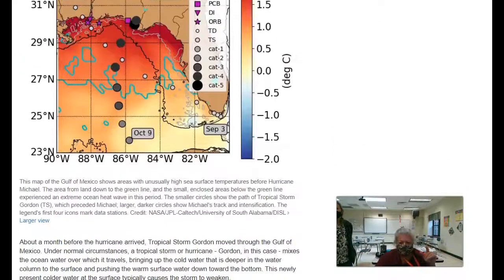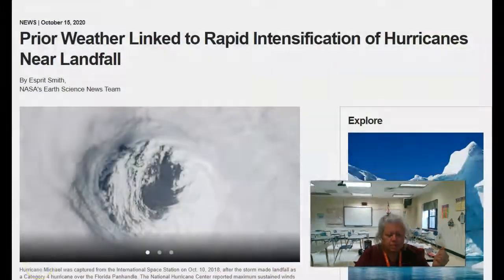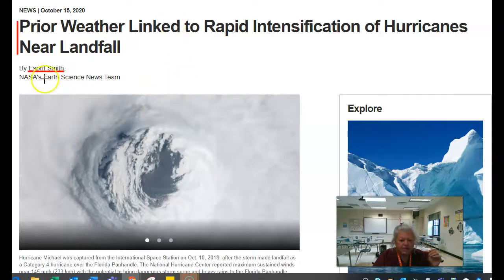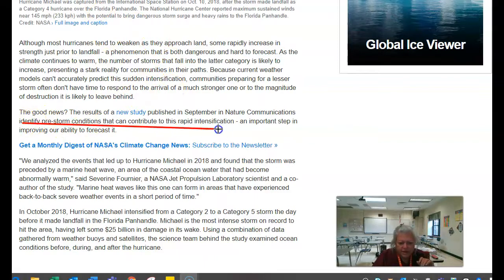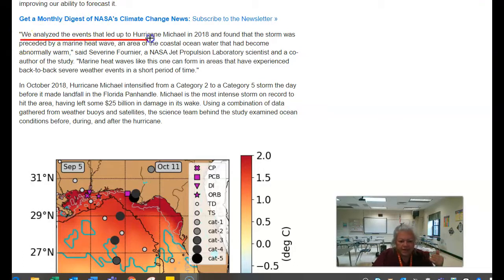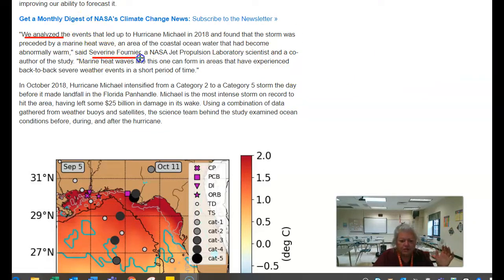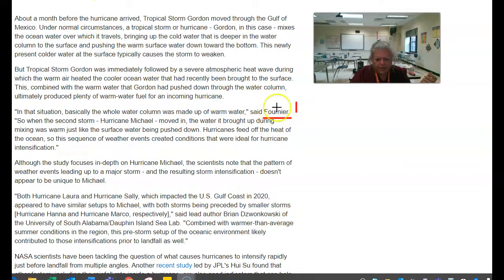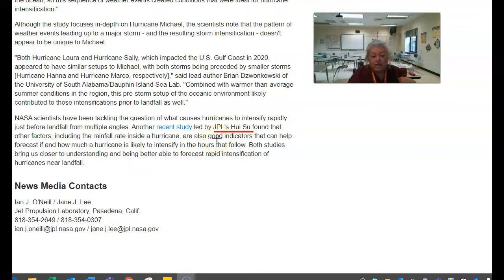In Text Citation Lecture